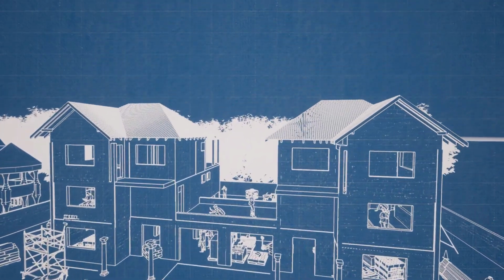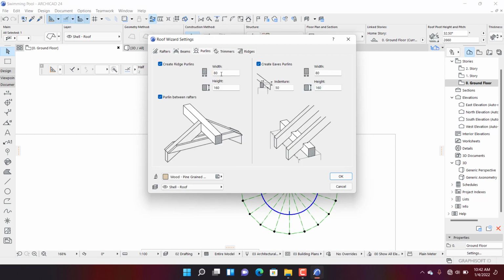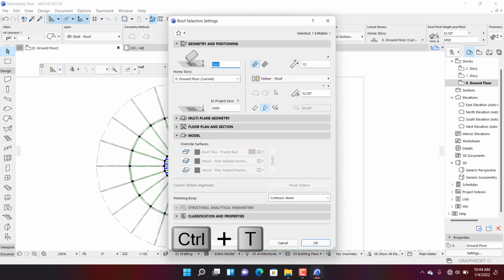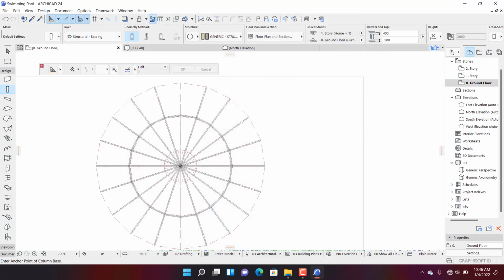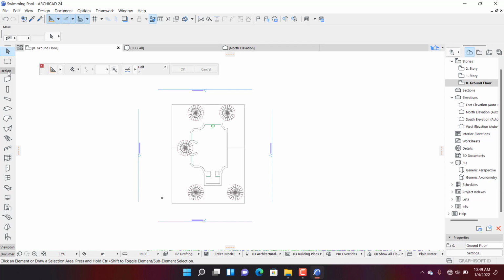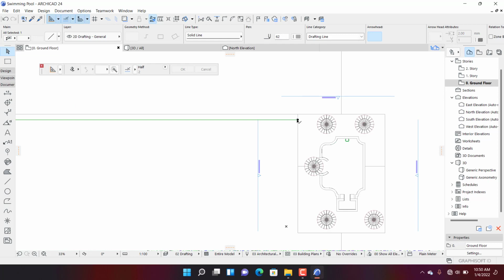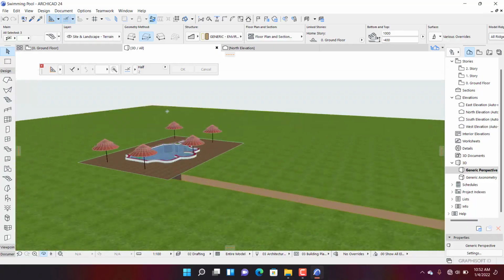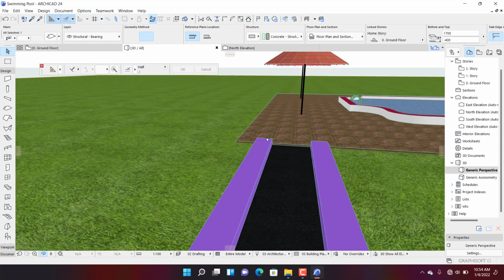Modern Swimming Pool in ArchiCAD Part 3 Swimming Pool Sun Shades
This is the third part of our Swimming Pool Design Tutorial and we are going to Design Circular Sun Shades for the swimming pool.